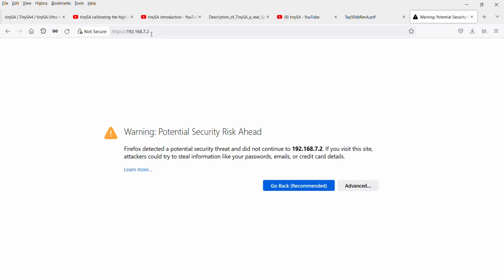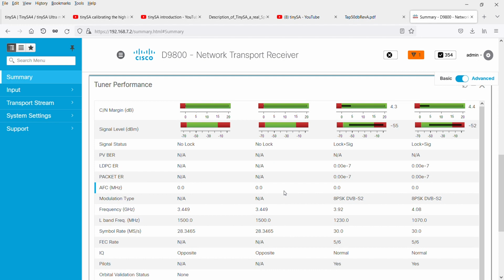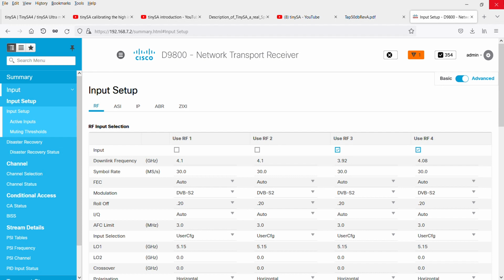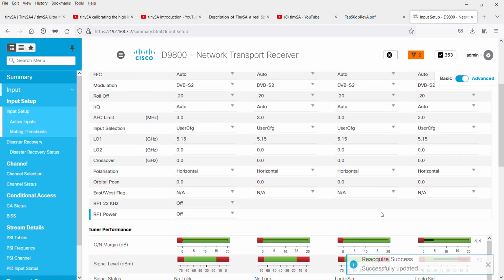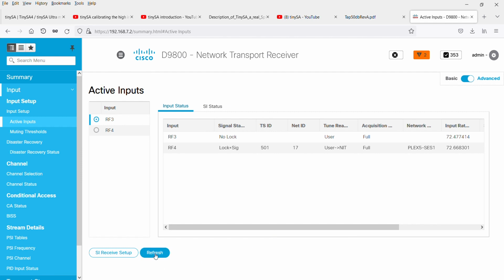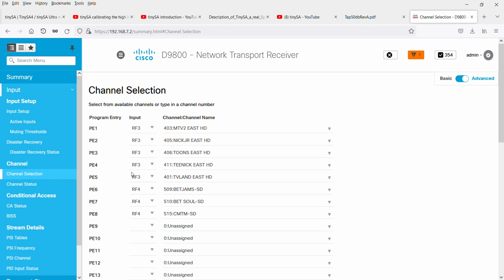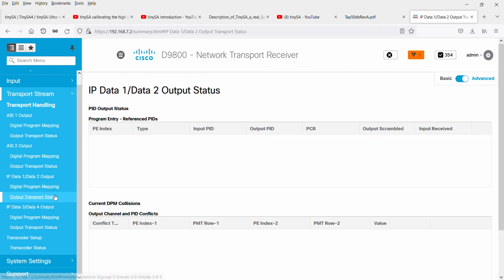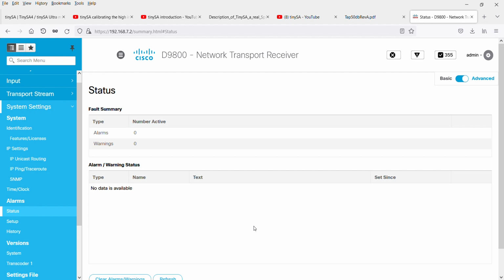Exploring The Cisco D9800 GUI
As things continue to change due to the 5G repack, I think it's nice to be able to make changes to your receiver via a keyboard rather than the front panel.

XBL oooCIPHERooo